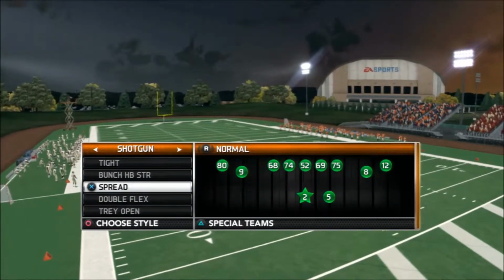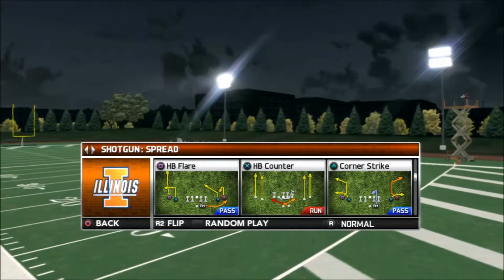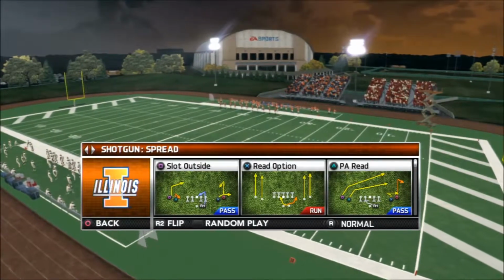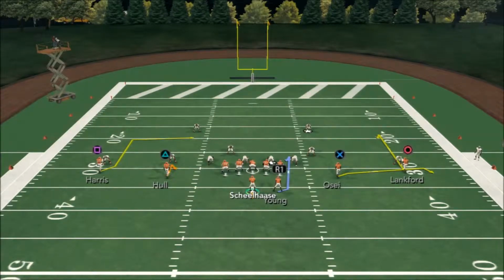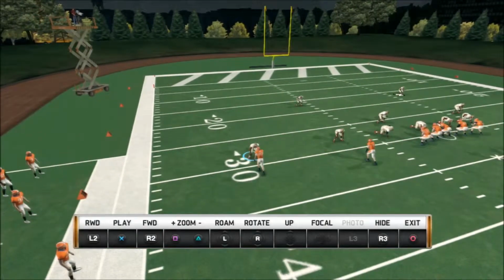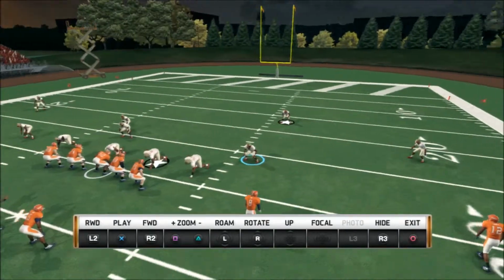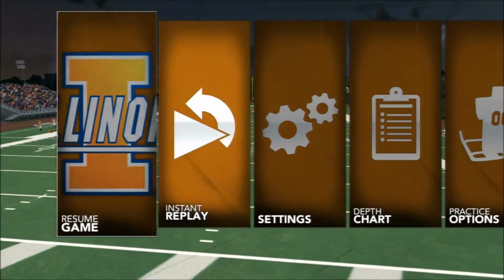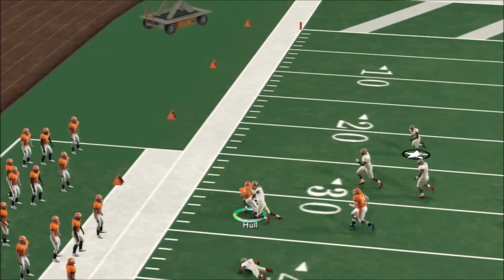NCAA 14 Know Your Playbook (Multiple Offense Packaged Passing Concepts)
This is my new series where I go over an more in depth look at plays with in the a offensive style.  I will do this every tuesday for offense and every thursday for defense. Enjoy!